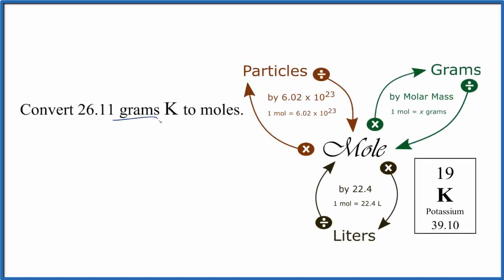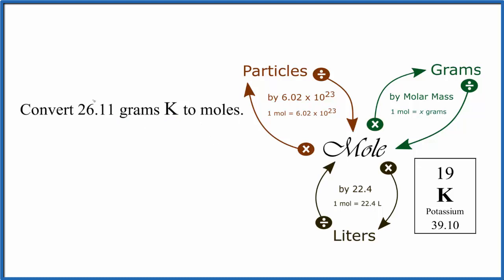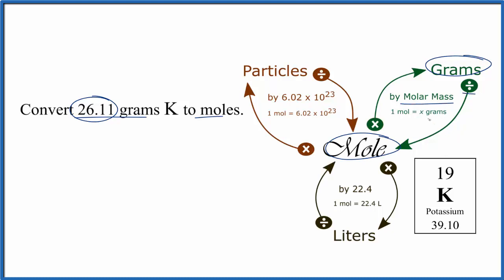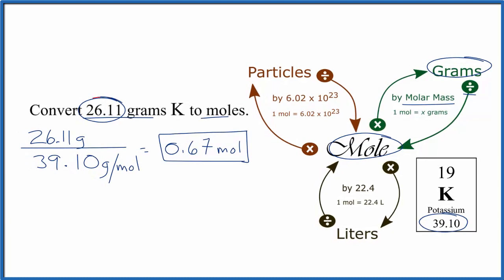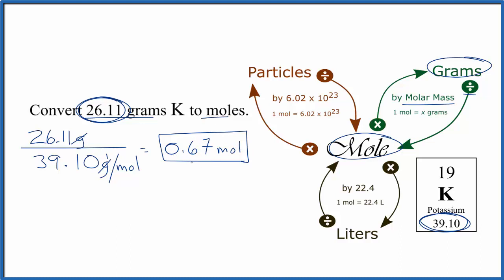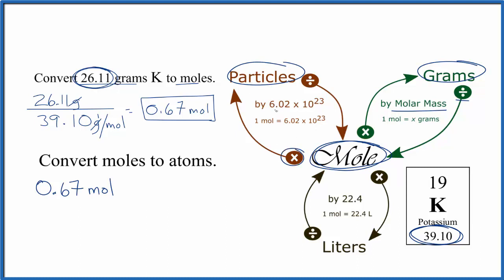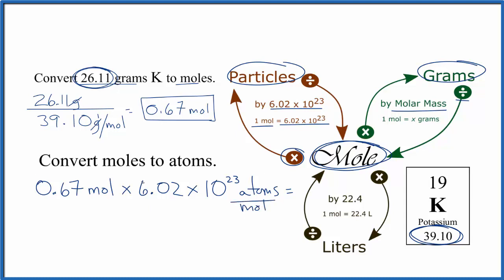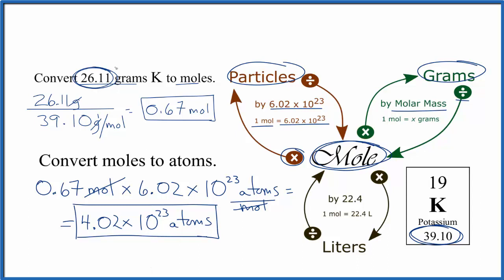How to Convert Grams K to Moles (and Moles K to Atoms)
In this video well learn to convert grams of Potassium (K) to moles and then convert the moles of Potassium to particles (atoms). The technique used can be applied to any gram to mole, mole to atoms conversion. For our practice problem we’ll convert 26.11 grams to moles (and then to atoms).

First, we'll find the atomic mass of K from the Periodic Table.  After that we'll use the mole map to find the moles in 26.11 grams of Potassium.